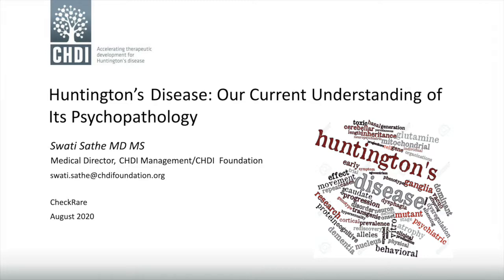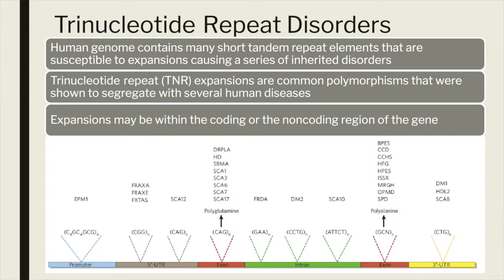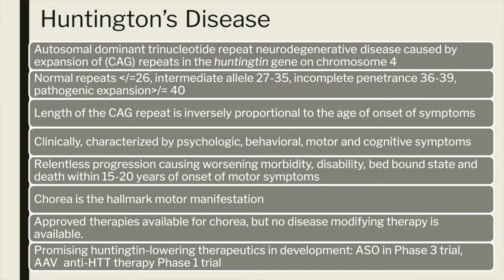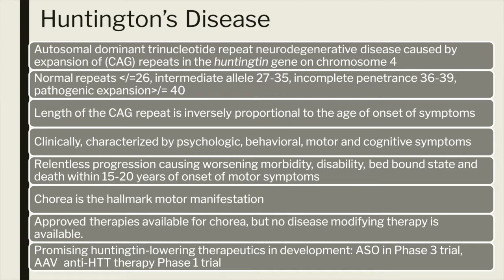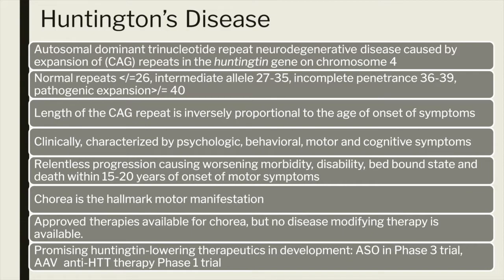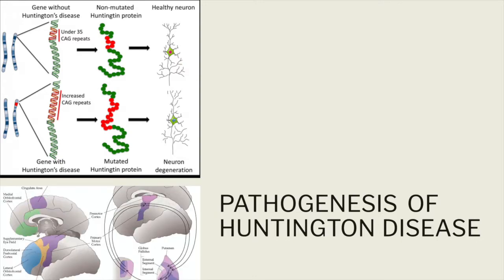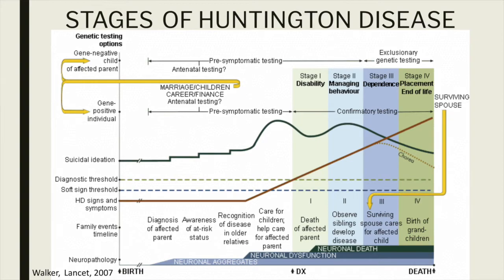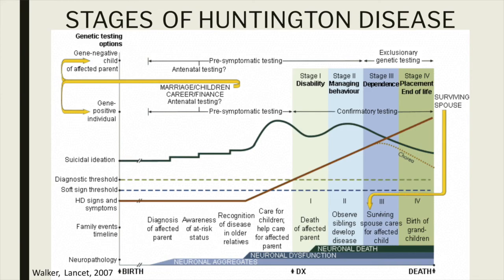Huntington’s Disease: Our Current Understanding of Its Pathophysiology and Genetics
Swati Sathe, MD, Medical Director at the Cure Huntington's Disease Initiative (CHDI) Foundation, gives an overview of Huntington’s disease (HD).

HD is a neurodegenerative disorder that causes uncontrolled movements, change of affect, and loss of cognition.

As Dr. Sathe outlines, HD is a hereditary condition in which the symptoms do not usually appear until the third or fourth decade of life. Early symptoms include irritability, depression, small involuntary movement, poor coordination, and cognitive problems particularly in learning new information and reasoning. Chorea is one of the most noticeable symptoms of the disease. As the disorder progresses, these symptoms worsen, often leading to trouble walking, talking, swallowing, and volatile mood changes. There are currently no approved treatments for HD.

The CHDI Foundation is working to accelerate the development of treatments for HD through a number of research initiatives.

To learn more about HD and other rare neurological disorders,